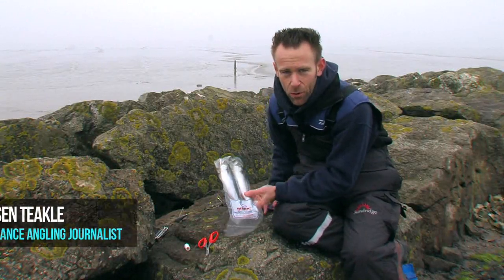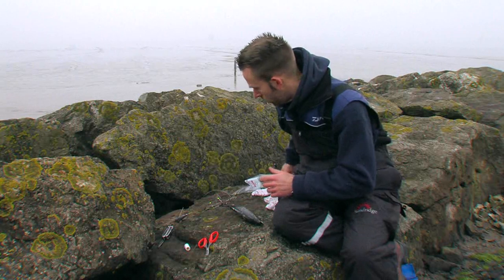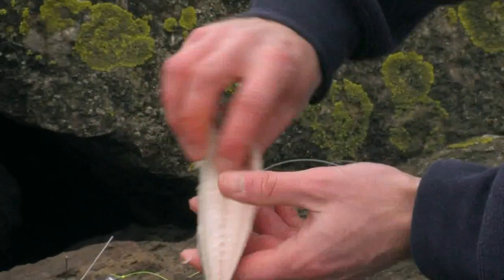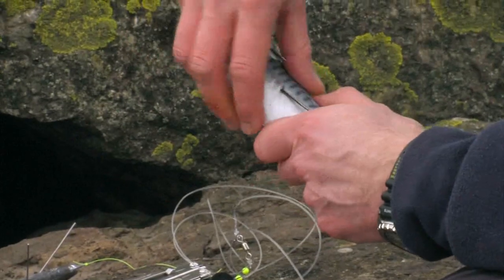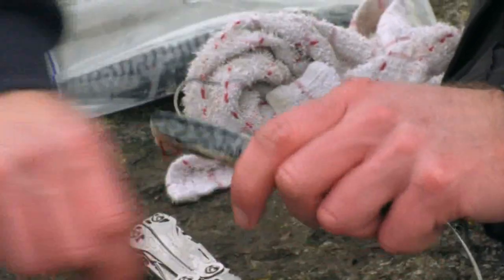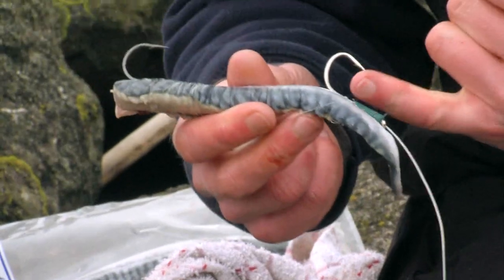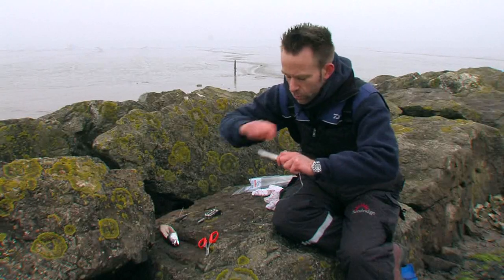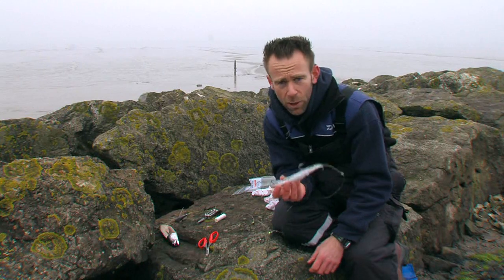How to Target Larger Fish when Shore Fishing - Fishing TV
In this episode, find out how to make the most of a favourite bait, the mackerel fillet, with Veal Mail Orders Jansen Teakle. This particular bait is perfect when targeting larger fish. For more great saltwater fishing videos, TV series and films like this